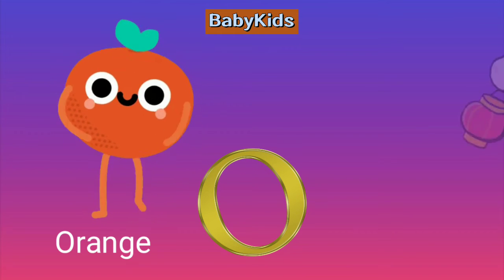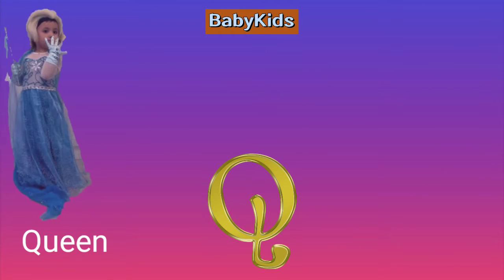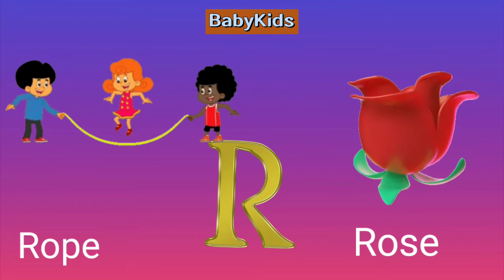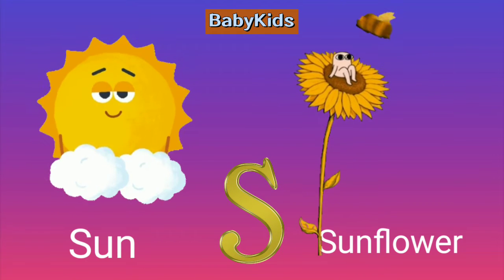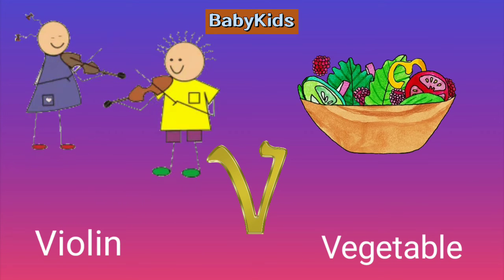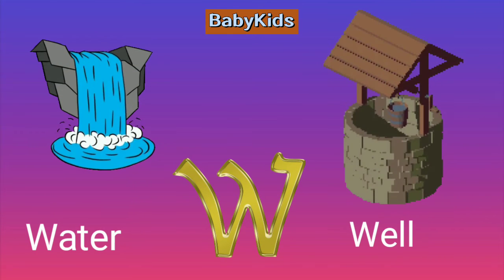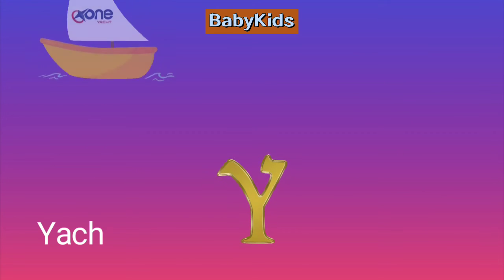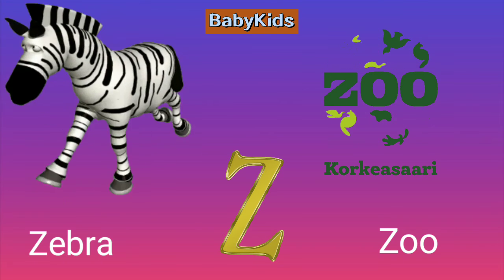A for Apple | Alphabet ABC Songs | Phonics Song - 3D ABC Songs & Rhymes for Kids Songs | BabyKids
Kids Songs

d for dog, d for donkey
e for elephant, e for egg
f for fish , f for flowers
g for girls, g for grapes
h For hat, h For hen
i for ink, i for insects
j for jug, j for juice
k for kite, k for king
l for lion , l for lamb
m for monkey, m for mouse
n for nest, n for nightingale
o for orange and o for ox
p for parrot and p for pumpkin
q for Queen, q for quail
r for rope and r for rose
s for sun, s for sunflower
t for taxi , t for travel,
u for uncle, u for umbrella
v for vegetable, v for violin
w for water, w for well,
x for fox, x for box
z for Zebra, z for zoo, kids song

children songs

A for Apple | Alphabet ABC Songs | Phonics Song - 3D ABC Songs & Rhymes for Kids Songs
MaryVEVO

अ से अनार | abcd | phonics song | a for apple b for ball c for cat | abc songs |

PART451, ABCD rhymes video, A FOR APPLE B FOR BALL, ABCD ENGLISH ALPHABET, ABCD PHONICS, SU SU TV

अ से अनार | a for apple | abcd | phonics song | a for apple b for ball c for cat | abc songs | abcde

A for apple,b for ball,c for Cat, Alphabets,A to Z, Alphabets for Hindi, phonics, phonics song,
a1 kids Tv

apple ball cat dog elephant fish gorilla hat a for apple b for badka apple | abcd phonics song abcd

Abc Learning Songs & More Educational Kids Songs & Nursery Rhymes by Bob The Train

A for apple b for ball c for cat | a for apple | abcdefg,alphabets| अ से अनार | abcd | phonics song